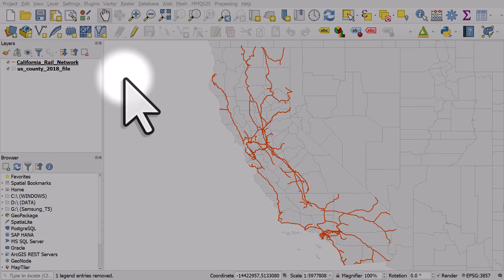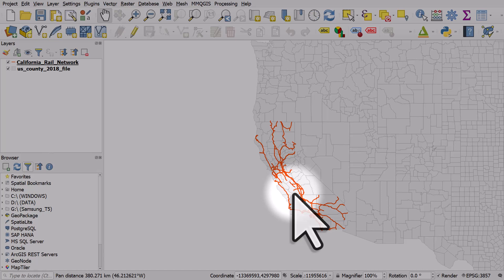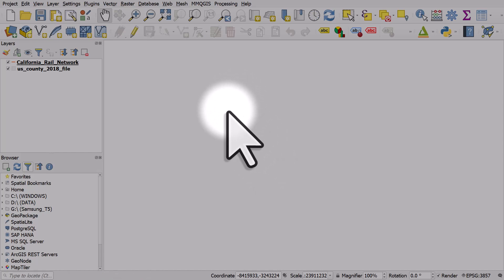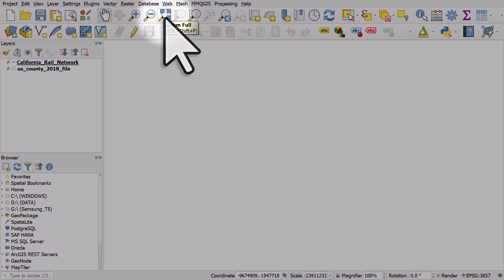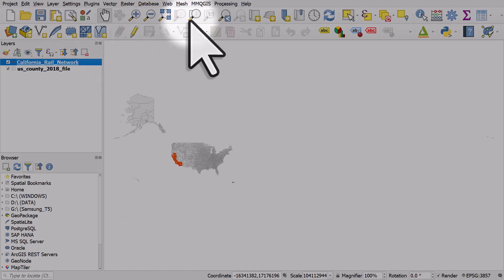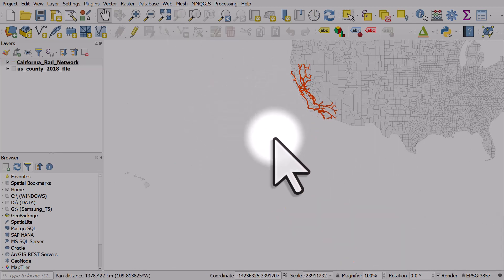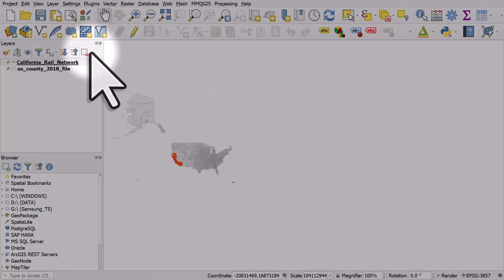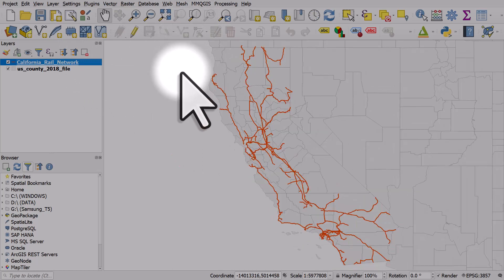Zoom to map layers in QGIS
If your map disappears because you've accidentally shuffled it off the map canvas in QGIS, don't worry. For new users of QGIS map navigation can take a bit of getting used to but all you need to do is click a button to make them come back.